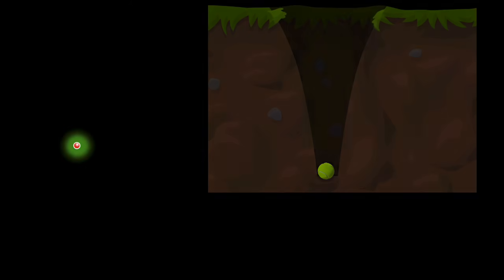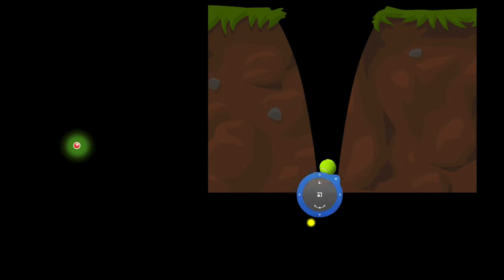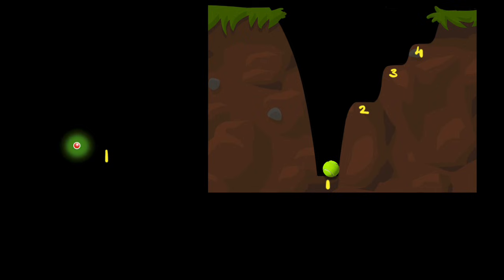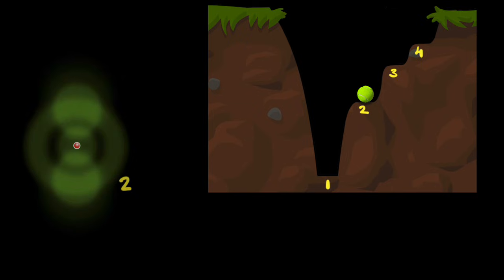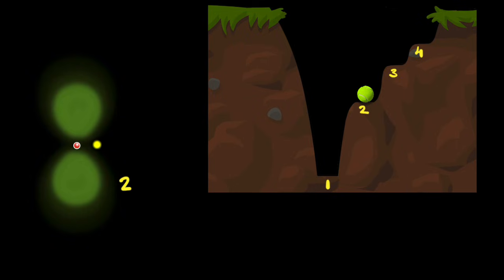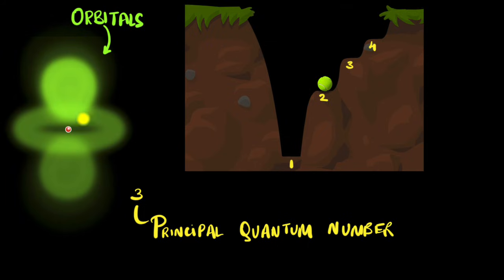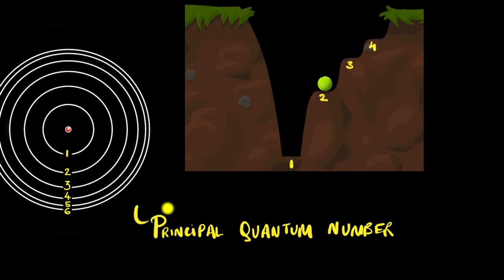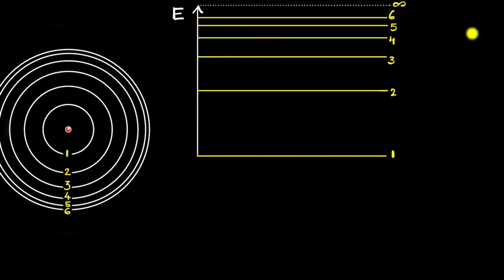Atomic spectra | Physics | Khan Academy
Courses on Khan Academy are always 100% free. Start practicing—and saving your progress—now!

Electrons only exist at specific, discrete energy levels in an atom. If an electron absorbs a photon with energy equal to the difference between two energy levels, the electron will transition to the higher energy level. The atom is then in an excited state. When an electron transitions to a lower energy level, it emits a photon with energy equal to the difference. Every element has a unique emission/absorption spectrum, making atomic spectral lines a valuable tool for identifying elements in distant astronomical objects.

Sections:
00:00 - Intro
00:26 - Electron potential well
03:08 - Orbital shapes
05:37 - Bohr model and energy level diagram
07:09 - Electron excitation and de-excitation
09:36 - Hydrogen's spectrum
10:54 - Spectral analysis
11:46 - Absorption spectrum
14:11 - Summary